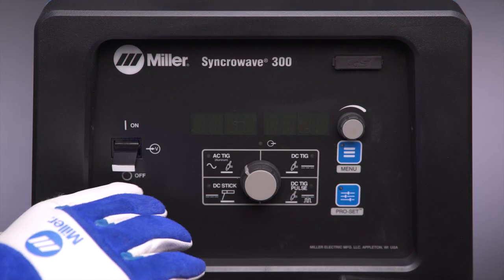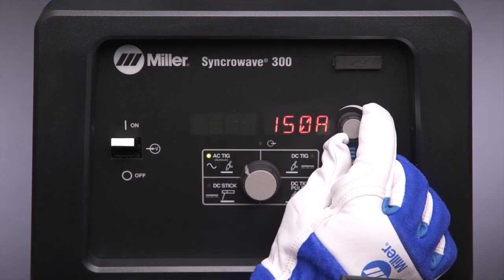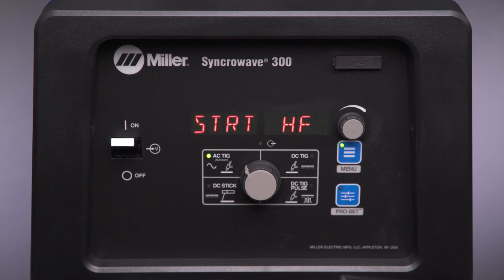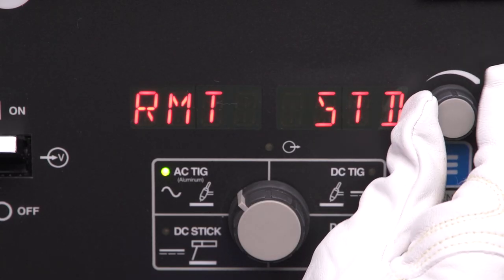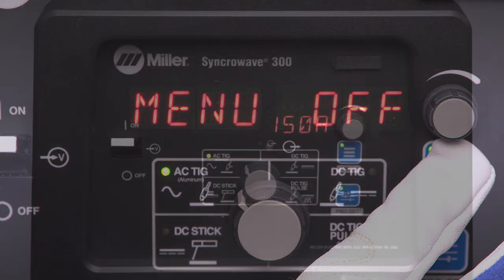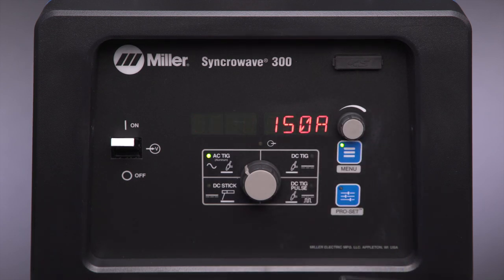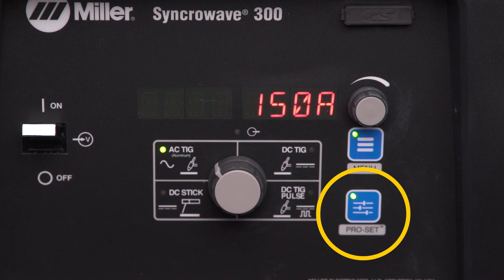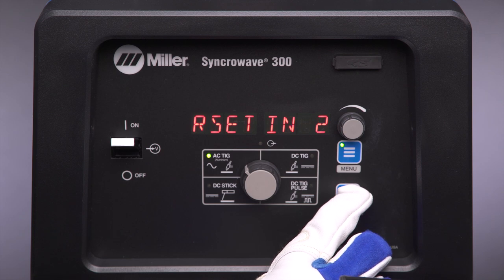Syncrowave TIG Welders: Set Processes and Parameters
Watch this video to see every step needed to set processes and parameters on your new Syncrowave TIG welding power source — so you can get welding!

To get support for your new Syncrowave machine, register it and more,

ABOUT Miller Electric Mfg. LLC:
Miller Electric Mfg. LLC is a leading worldwide manufacturer of Miller® brand arc welding and cutting products. The Miller Welders channel provides the tips and techniques you need to tackle even the most challenging applications, and shares the stories of welders around the world who believe that together, WE BUILD.